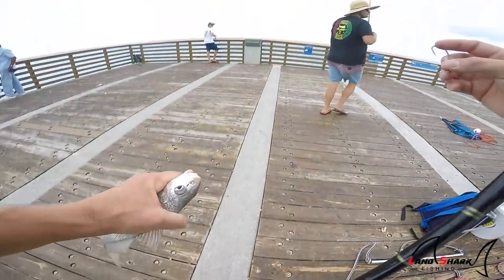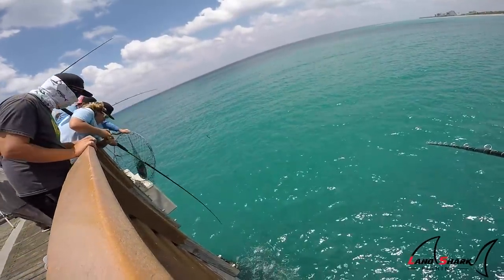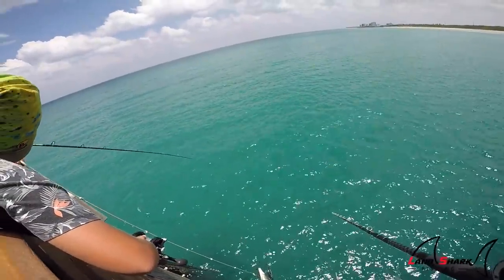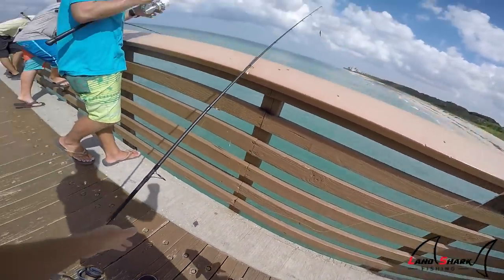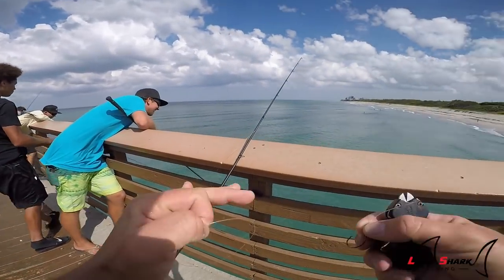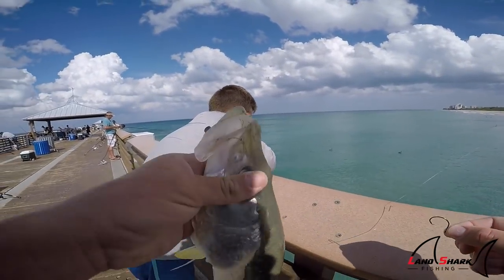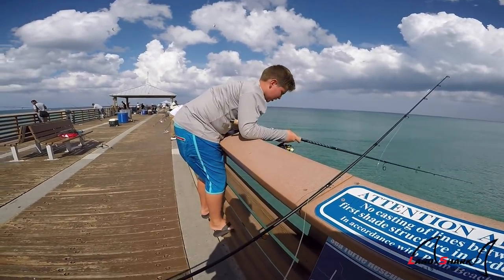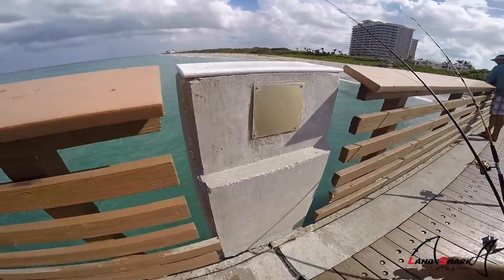The SECRET to Catching Fish on a Pier! (Juno Pier Snook Fishing)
It was a slow day of snook fishing at Juno Beach Pier. When the bite slows down for the giant snook, I like to move down the pier and catch the surf snook. Watch the video to find out a long held pier fishing tip and  secret for fishing live baits.

The Braid I fish

The rod I fished in this video: Tackle Industries 8'6 MH